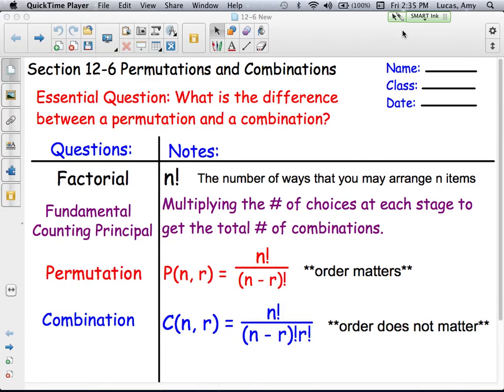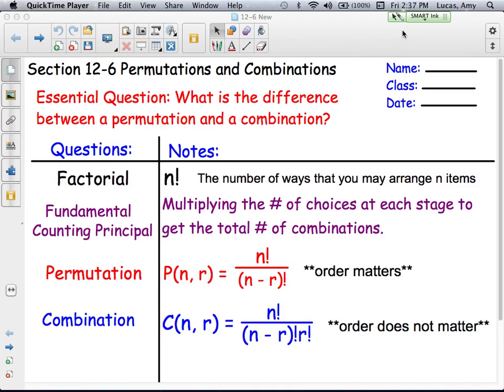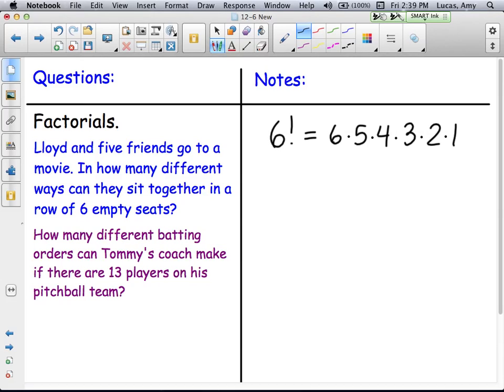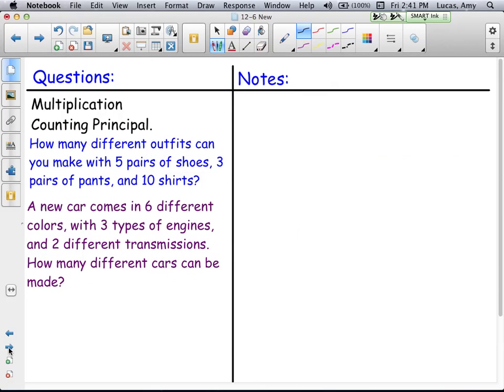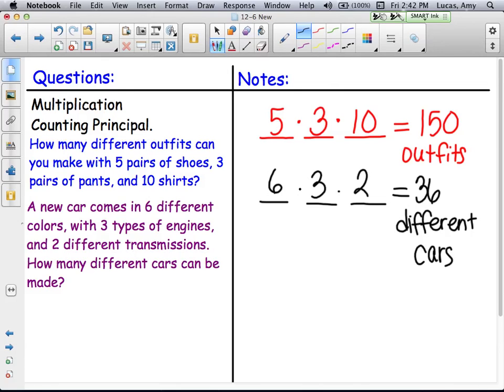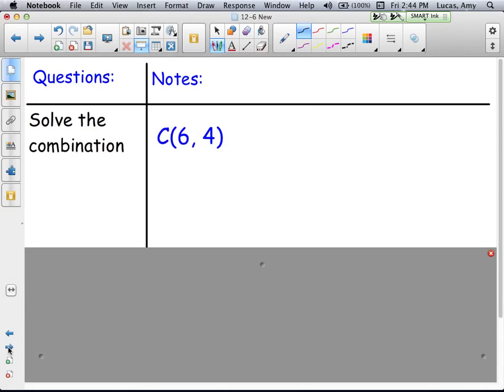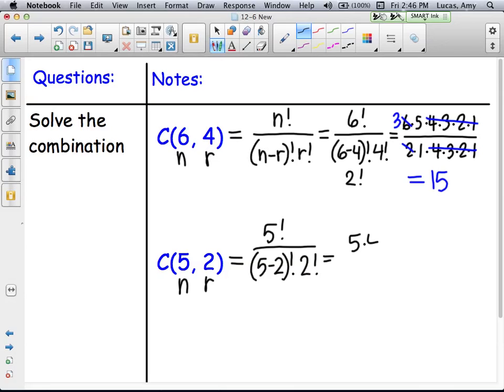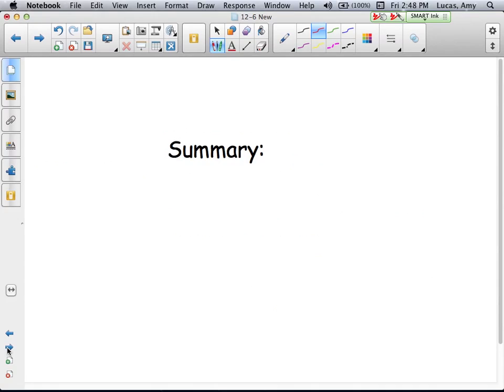Lesson 12-6 Stats